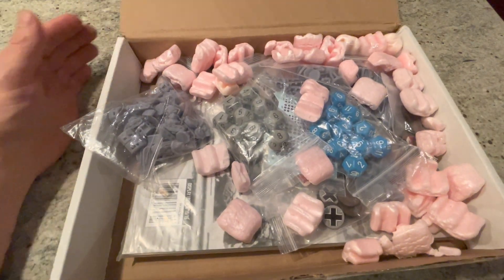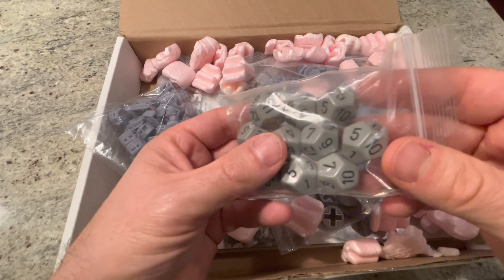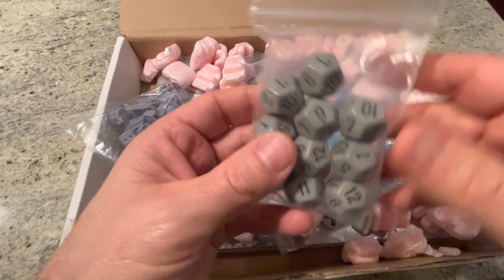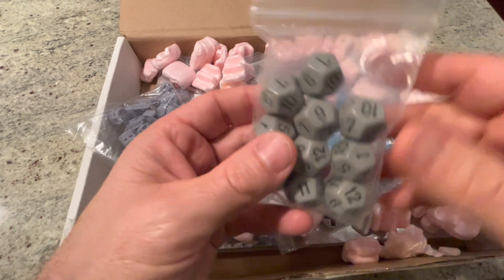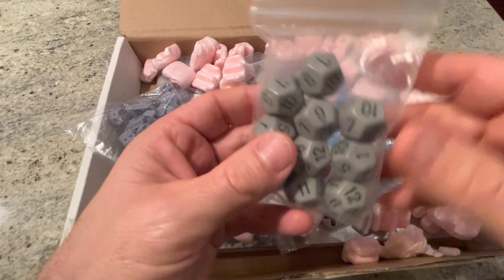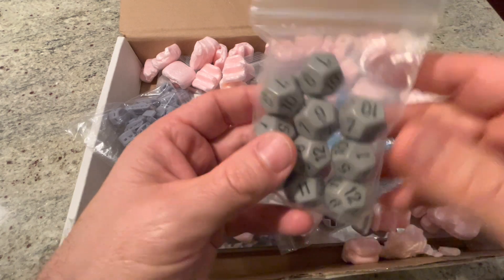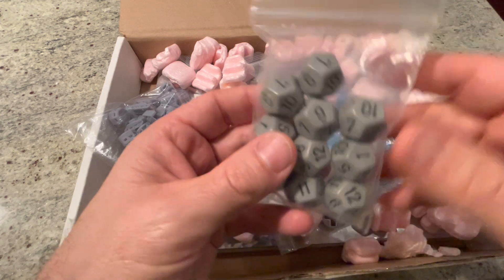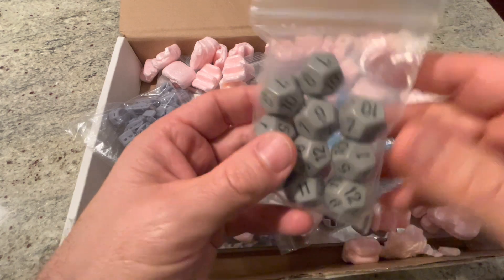#5 Unboxing video - HBG Global War 1939